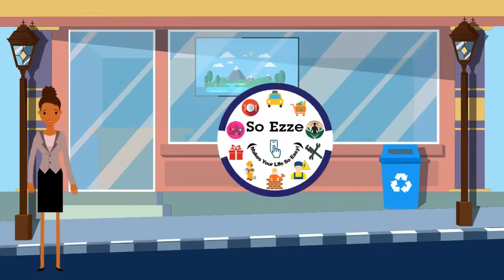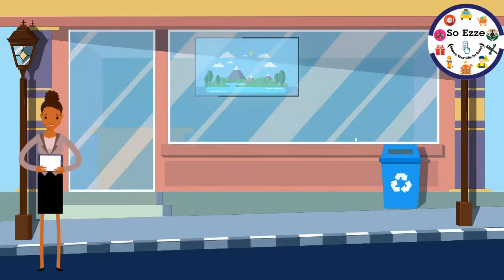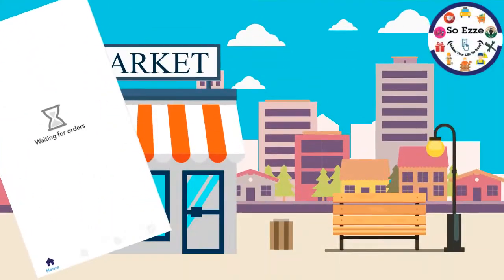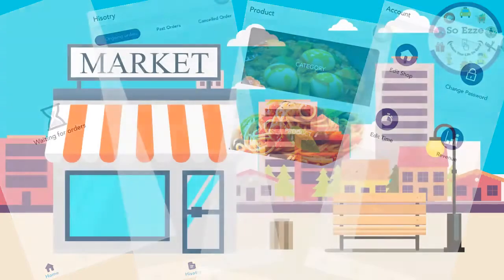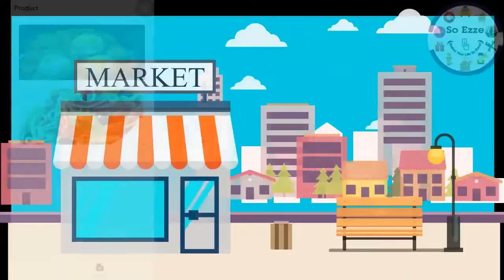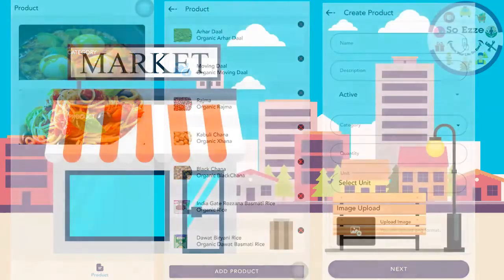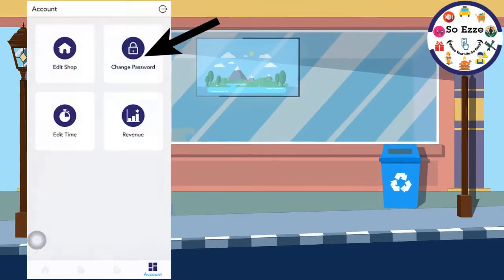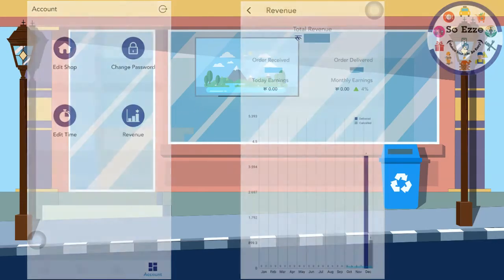So Ezze App Registration and Installation Process for the Shop Owners (In English) Video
So Ezze is an easy online shopping experience which caters to wide variety of customer needs like grocers, food & beverages, taxi ride, electrician, plumbing and many more in one single super app.

Service Providers and Shops can now download and register with us to connect with bigger market in order to get raise in their sales and revenue margin.

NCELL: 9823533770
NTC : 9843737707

Download “So Ezze”
Get it on Google Play Store